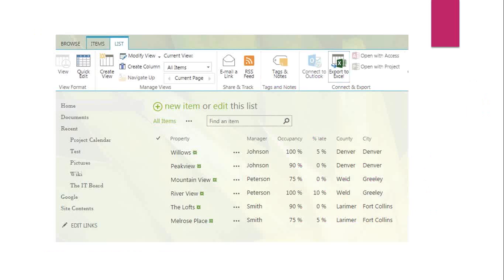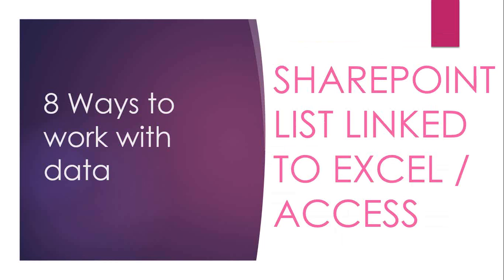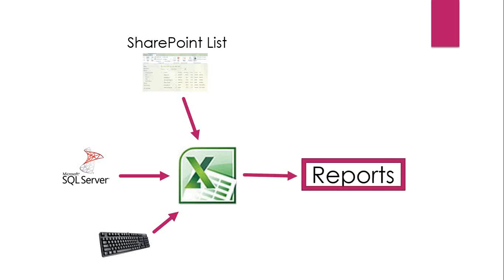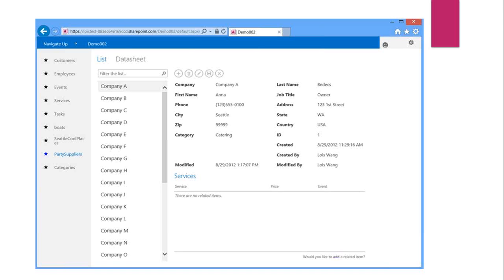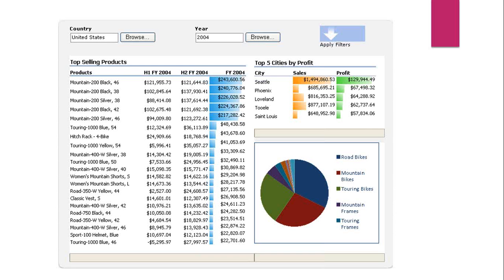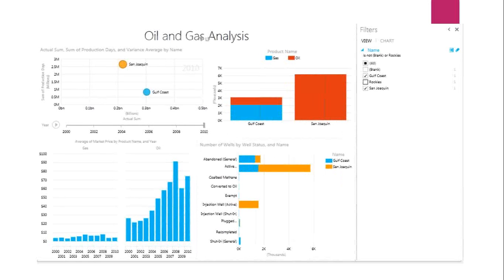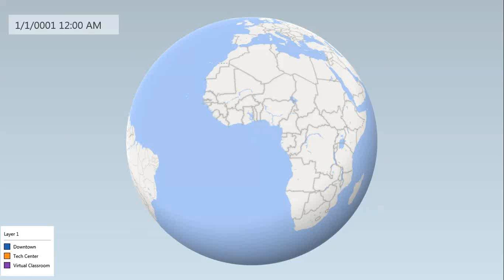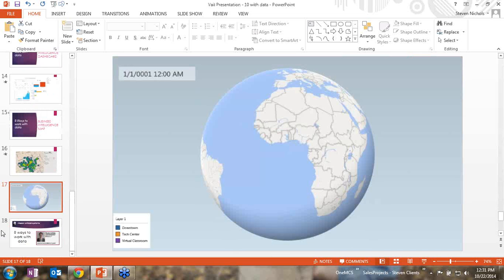8 Ways to work with data in SharePoint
SharePoint has a variety of tools for managing data including everything from simple spreadsheets and forms to full business intelligence. This short video talks through custom lists, integration with MS Office 2013, and Business Intelligence.